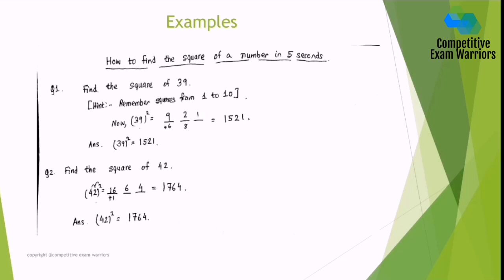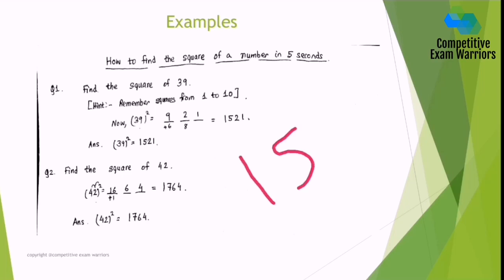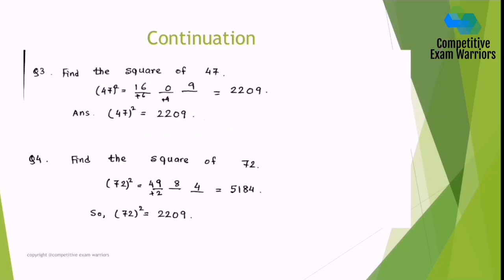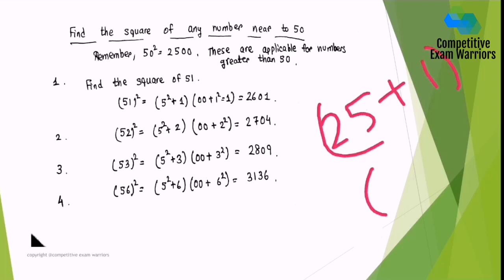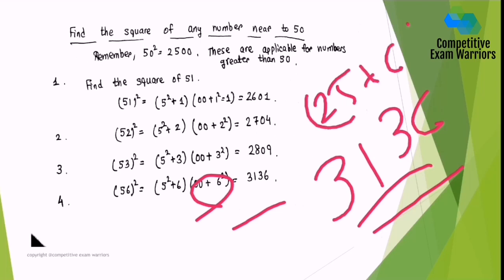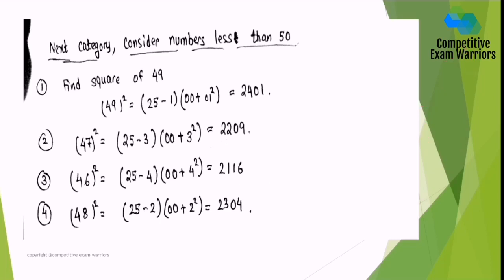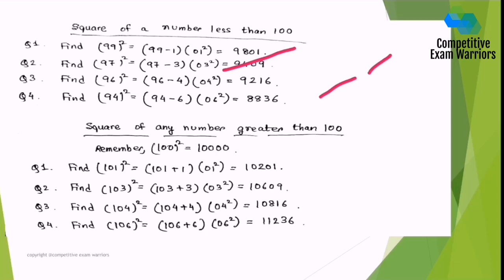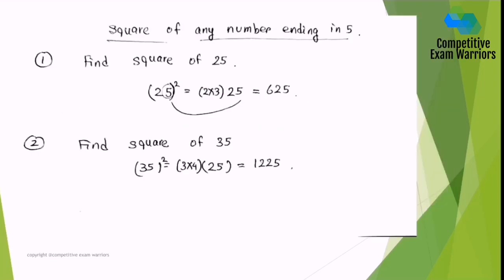Square of any number within seconds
Here I have discussed in detail how to find the square of any number within few seconds.

Hope you like this video also just like you liked my earlier videos.